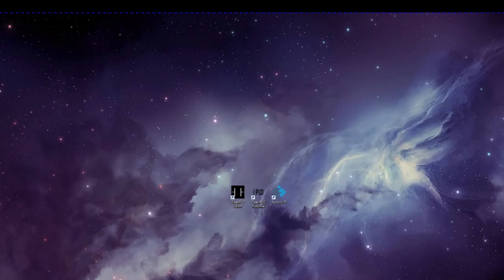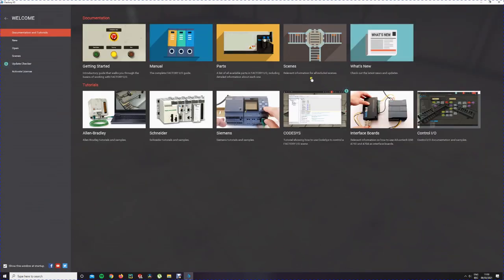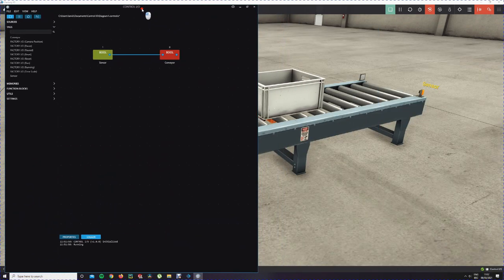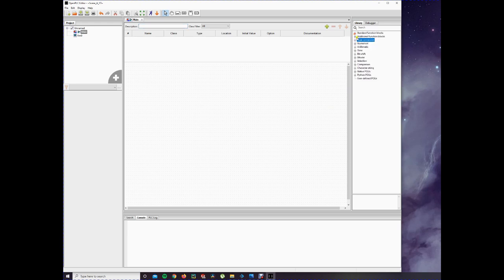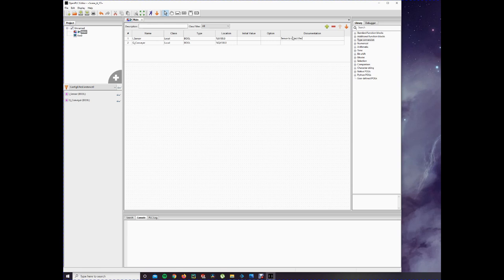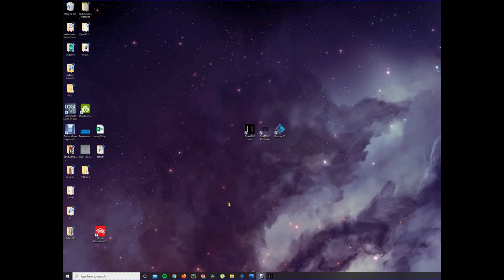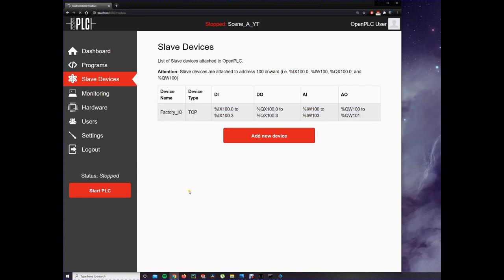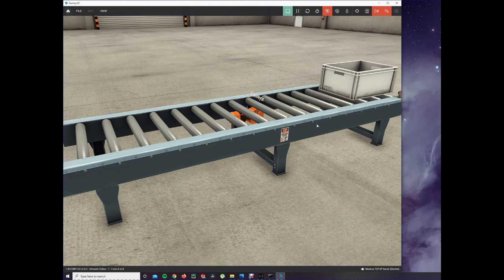How to connect Open PLC with Factory I/O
In this video we will cover:

00:13​ - Intro
02:02​ - How to Download and install
06:23​ - Looking at the example we will use
12:37​ - Coding in OpenPLC editor
19:06​ - Wrap up

- How to write your first program in OpenPLC

- How to link OpenPLC runtime with Factory I/O and connect the two together.

A little bit more about myself:

I'm 28 years old and from Belgium 🇧🇪 . I studied Mechatronics at high school and later in the Navy (Minehunter ship).
After that I worked for 5 years at Volvo cars Ghent as an Automation technician mostly with Sattline PLC's and Siemens PLC's.
In the last year I worked as a teacher mechatronics working with Phoenix contact PLC's ,Arduino, OpenPLC, ...

A big thanks to the people who already supported the channel:

- Stefano